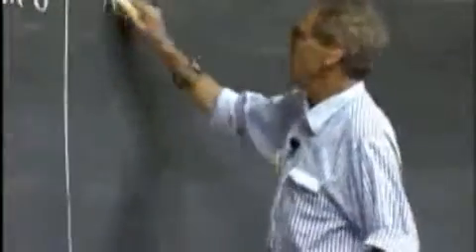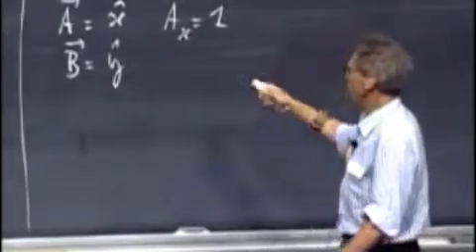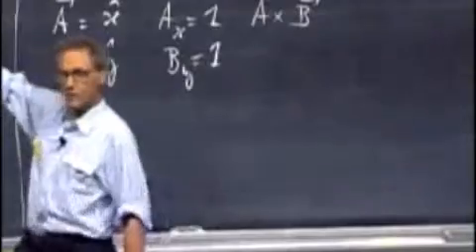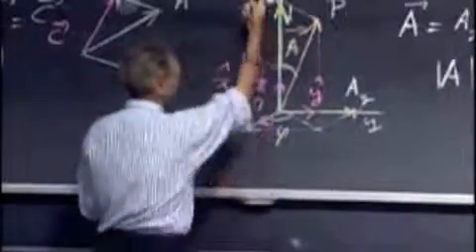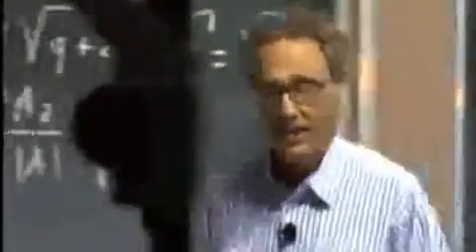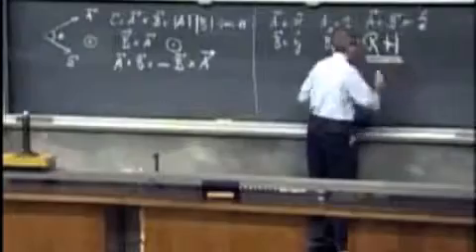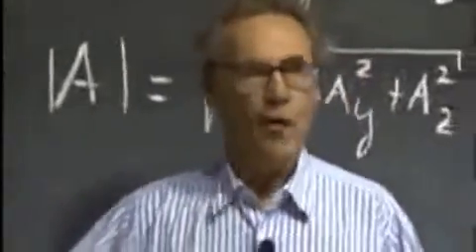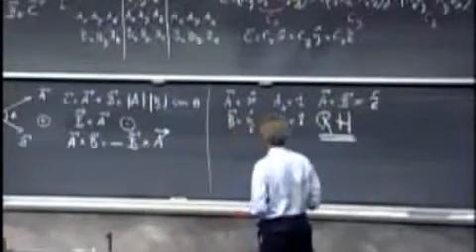Vectors, Vector product in a right handed system